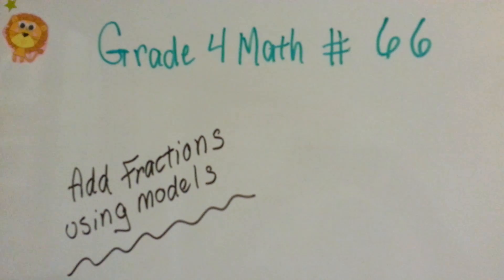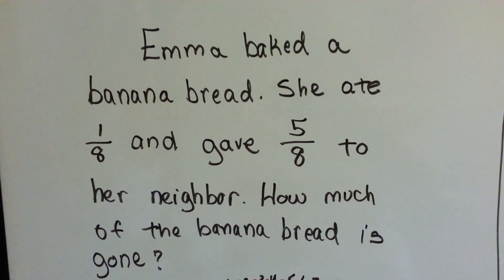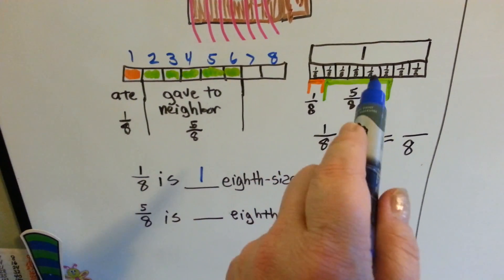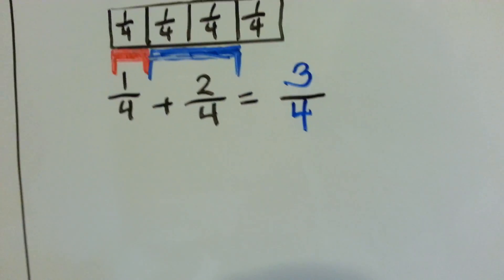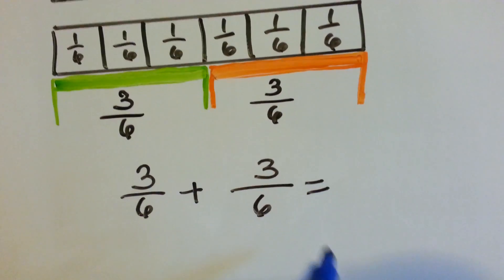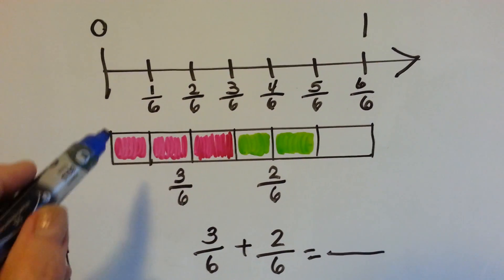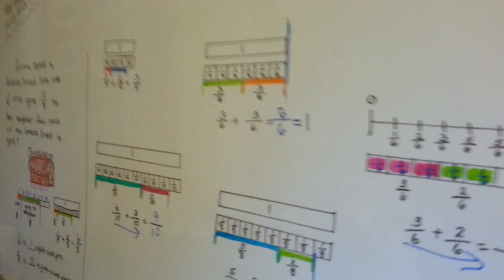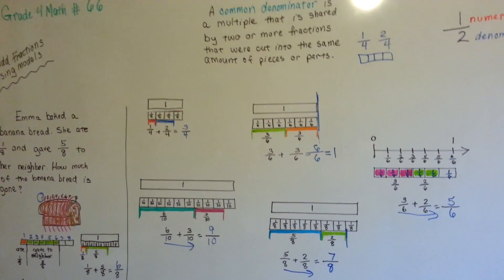Grade 4 Math 7.3, Add fractions using models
How to add fractions with common denominators using models or manipulatives. Using pictures to help understand adding fractions. #66